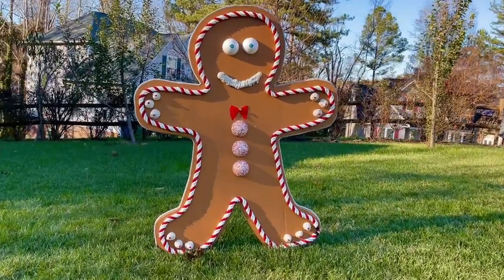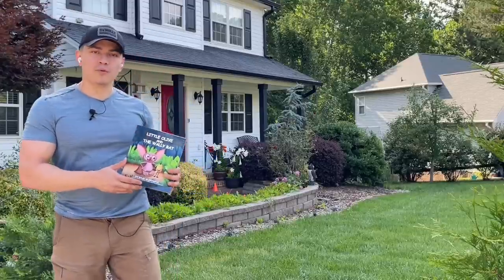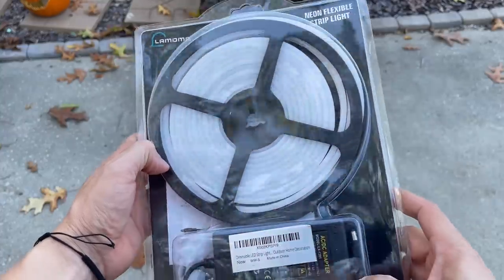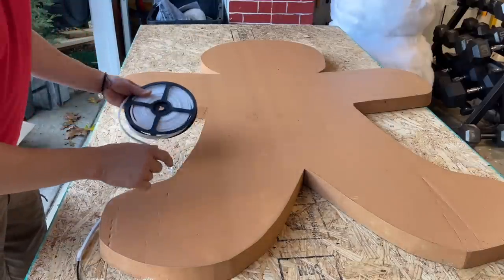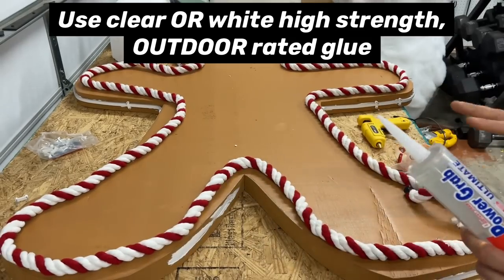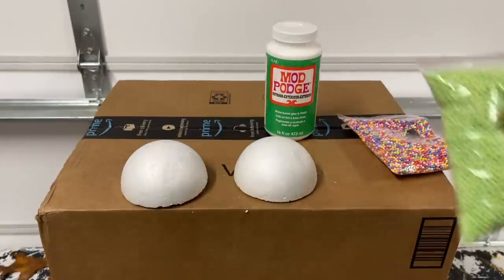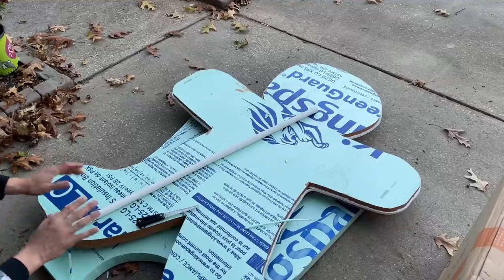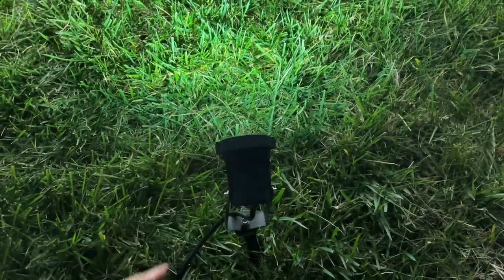GIANT GLOWING GINGERBREAD! - TUTORIAL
Let’s make a giant LED gingerbread  for Christmas!
This is the perfect addition to your holiday yard decor!

Supply List

Insulation Foam Board
R- 10, 2-in x 4-ft x 8-ft Unfaced Foam For Use In Garage Doors Board Insulation

EZ Tracer
Artograph EZ Tracer® Opaque Art Projector for Wall or Canvas Image Reproduction- Bulb Not Included (Not Digital) 25550

Foam Cutting Blade (for jigsaw)
BOSCH T313AW3 3-Piece 6 In. Knife Edge Special for Soft Materials T-Shank Jig Saw Blades

Lamomo LED Neon Lights, 12V Warm White Dimmable LED Strip Lights, 16.4ft/5m Waterproof LED Neon Flex, Silicone 3000K Neon LED Strip for Indoor Outdoor Home Decor ( Power Adapter Included)

5.5-Amp Variable Speed Keyless Corded Jigsaw

Gorilla Glue Tube
Gorilla Heavy Duty Construction Adhesive 9-fl oz Cartridge

Caulking Gun
10-oz Rod Caulk Gun

4in Styrofoam Balls
8Pcs White Styrofoam Balls 10cm/4" Polystyrene Foam Balls for Arts Crafts Projects Christmas Halloween Party Decoration Supply

1/2in or 1in twisted red and white rope
100% Natural Cotton Rope (1/2 Inch x 50 Feet) Twisted Strong Rope for Home Decorating, Pet Toys, Crafts, Macrame (Red / White)

Cable Staples
100-Pack Plastic Cable Staple

Landscape Spotlight
SUNVIE Outdoor Landscape LED Lighting 12W Waterproof Garden Lights COB Led Spotlights with Spiked Stand for Lawn Decorative Lamp US 3- Plug 3000K Warm White (2 Packs)

Paint:
Lowe’s Exterior latex paint, color name: Toasty Fireplace

Optional:
Foam Beads
Foam Balls for Slime,16 Sets with Slime Tools (120000 pcs) 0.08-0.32 inch Colorful Styrofoam Balls Beads Mini Small Foam Beads for Slime Decorative Ball Arts DIY Crafts Supplies for Homemade Slime

Modge Podge
Mod Podge CS11302 Waterbase Sealer, Glue and Finish, 16 oz, Matte

Insulation foam cutting knife
Everhard Long Cut Insulation Knife with 3-5/8" long blade MK46000

0:10:57 I Canon and Variation

"Scott Buckley - Midvinter" is under a Creative

"Scott Buckley - Frankincense And Myrrh" is under a